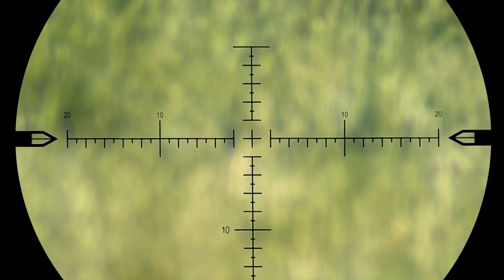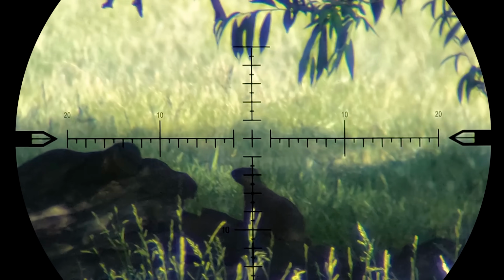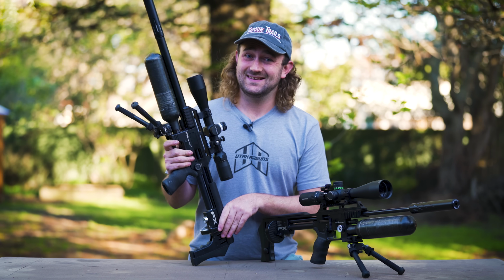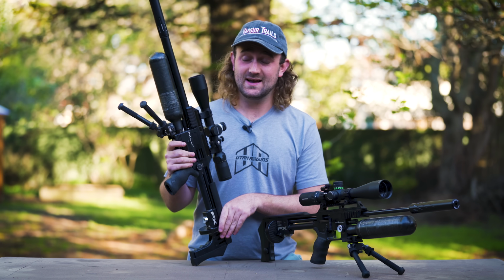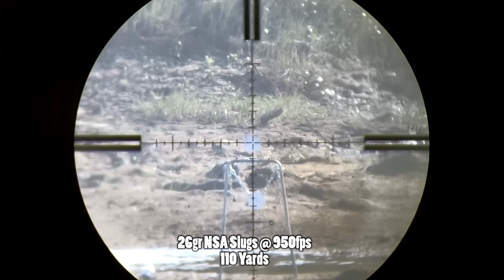EVOLUTION OF AN ICON: How the Impact became the Impact X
The FX Impact has become somewhat of a cult figure over the past few years. Let's take a look at how this gun has evolved over the years.

CAMERA EQUIPMENT:
Canon XF400 4K Camcorder
Sony a7Sii